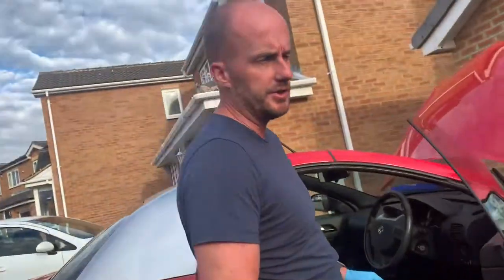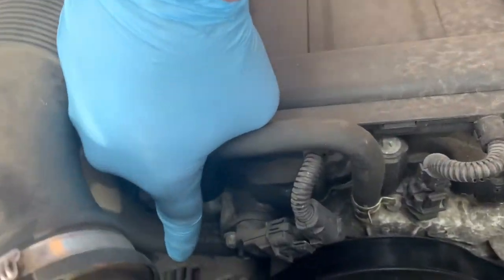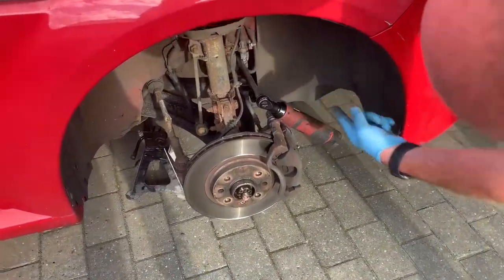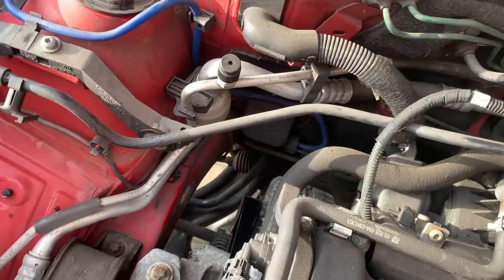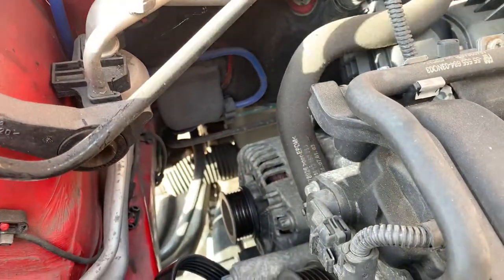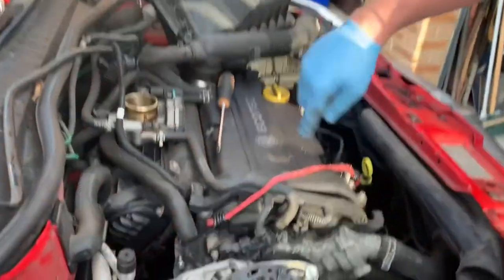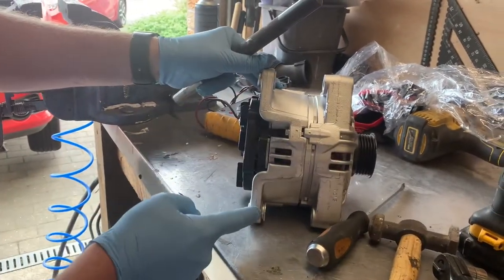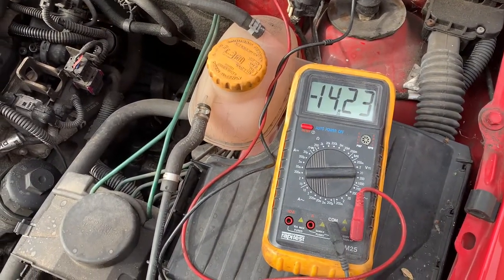Vauxhall Tigra 1.4 alternator charging battery problem. New alternator.